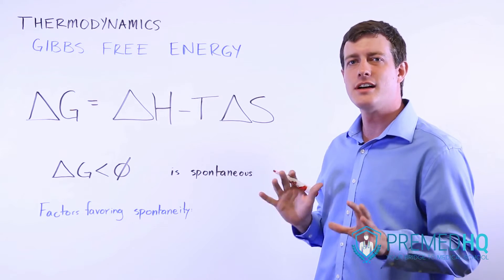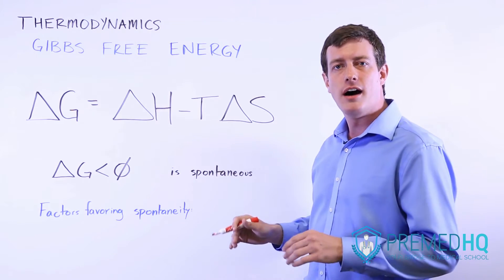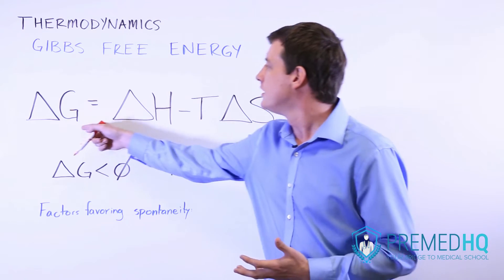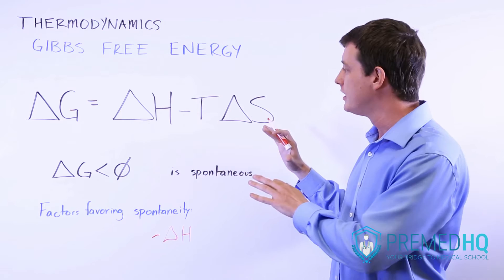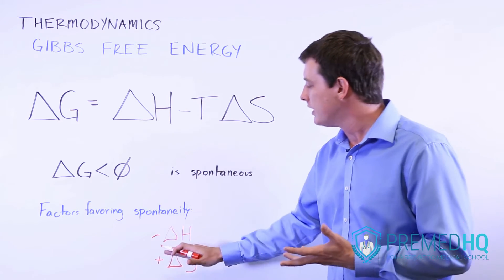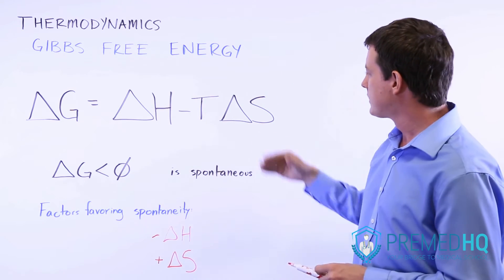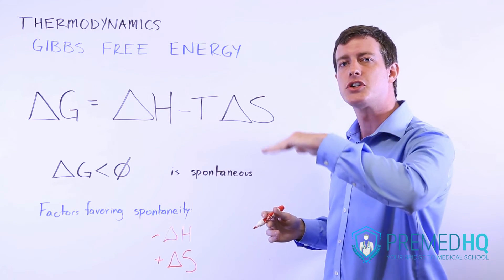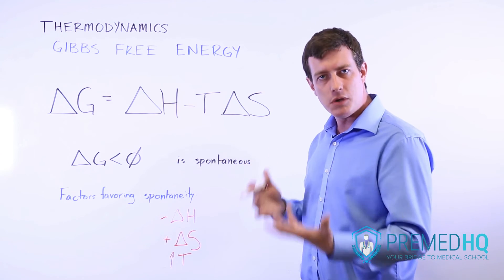Gibbs Free Energy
Thermodynamics 8 - Gibbs Free Energy